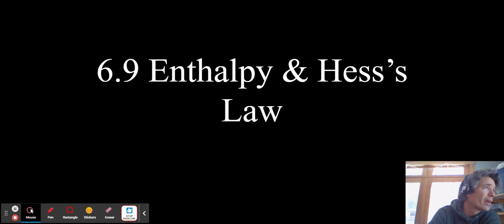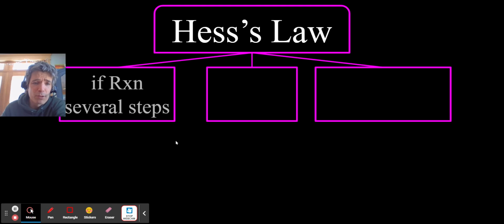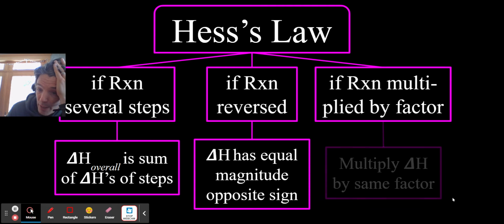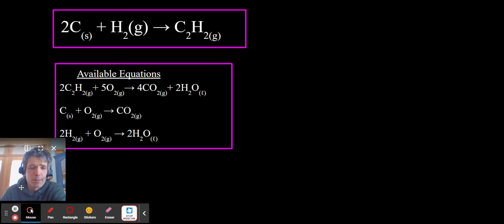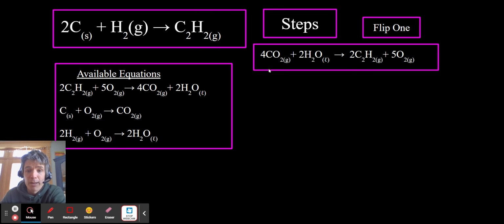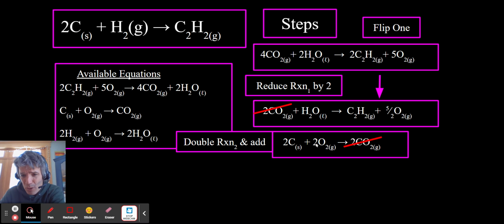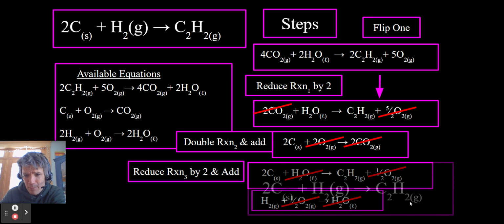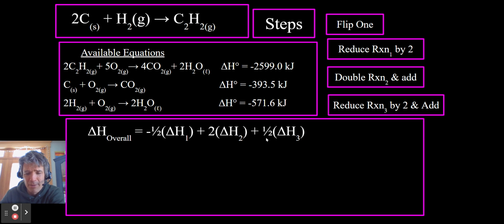6.9 Hess's Law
Application of Hess's Law to solve a problem

Sources
ChemTeam: Hess' Law - using three equations and their enthalpies
1. ChemTeam: Hess' Law - using three equations and their enthalpies . (2022). Retrieved 13 March 2022,
2. Collegeboard.org. (2018). [Accessed 13 Mar. 2022].
‌3. Collegeboard.org. (2018). [Accessed 13 Mar. 2022].